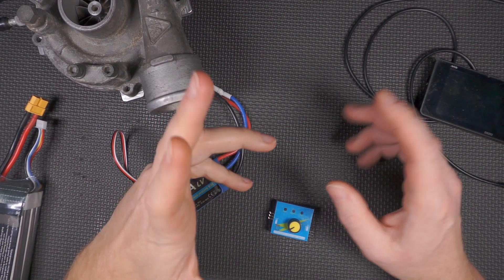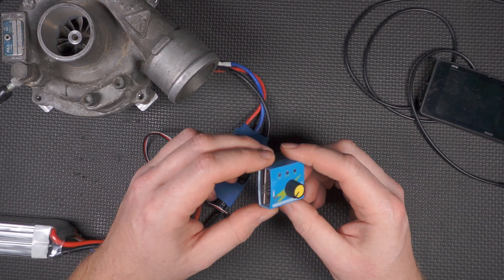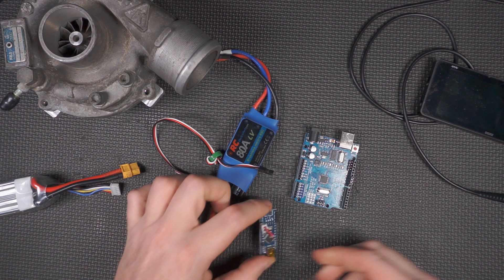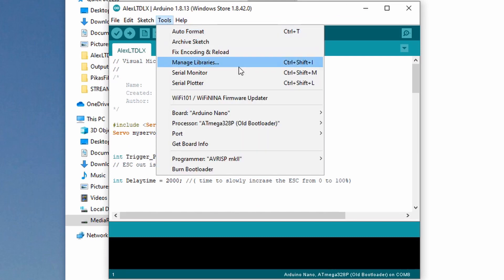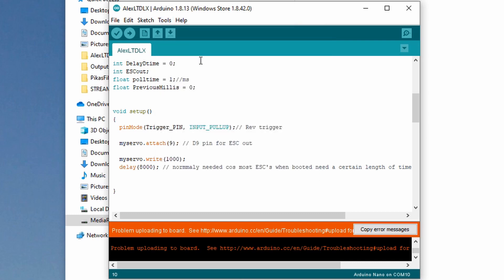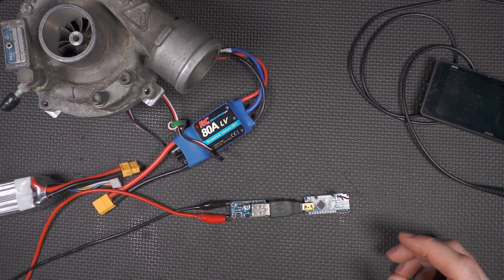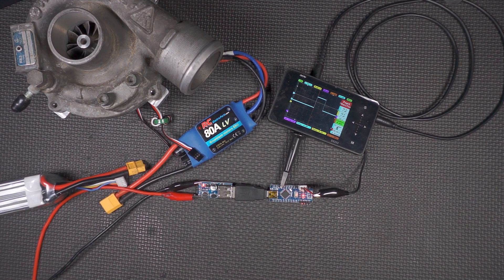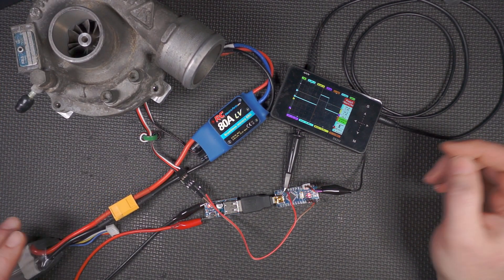Making Our Electric Turbo Controller More Awesomer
Follow along as we make our now pretty awesome electric turbo even more awesomer thanks to help from one of our viewers.  More turbo, more electric, more awesome!

Buy the stuff in the video on Amazon - same great prices, just helps the channel out:
Arduino Nano (set of 3)
1s lipo cells + charger
5 volt boost converter
Connectors for lipo batteries